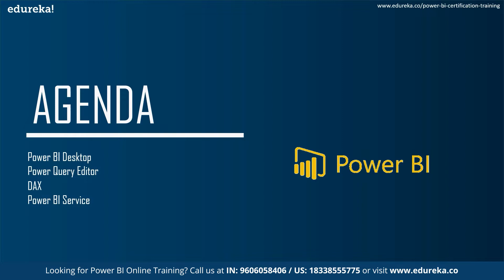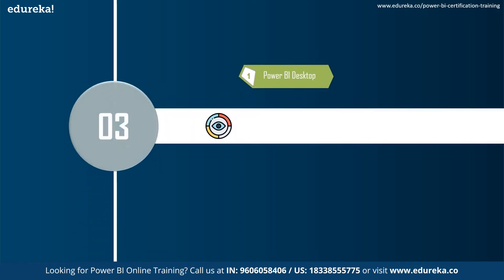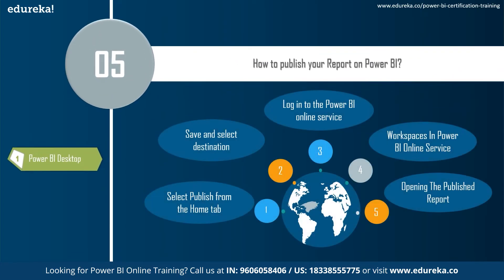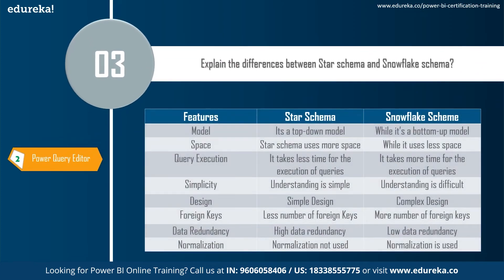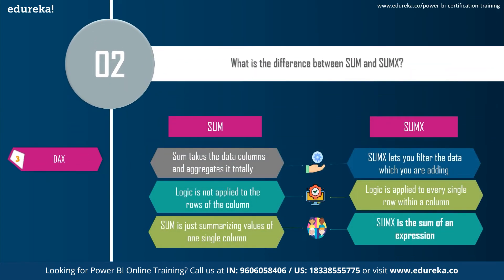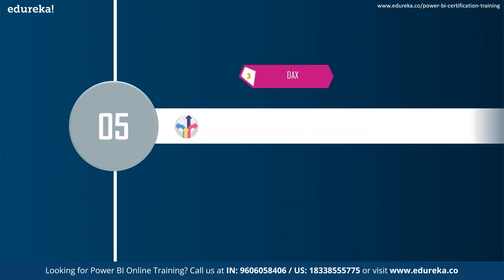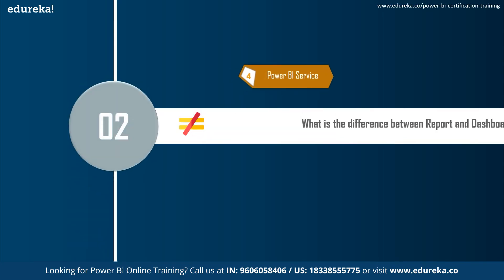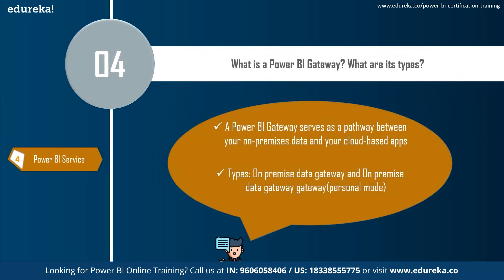Power BI Interview Questions and Answers for Freshers and Experienced | Power BI Tutorial | Edureka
This Edureka video discusses the " Power BI Interview Questions and Answers"  that helps you to understand Power BI even more better with all brief concepts and frequently asked interview questions and answers.
00:00 Introduction
00:27 Agenda
01:33 Questions for interview

About the course :
What if I miss a Power BI online training class?
You will never miss a lecture at Edureka! You can choose either of the two options:
View the recorded session of the Power BI Training class available in your LMS.
You can attend the missed session, in any other live batch.

What is Power BI and its uses?
This tool allows users to aggregate and share data with reports, visualizations, and other analytics tools. Power BI is available in Windows desktop app, online cloud-based software as a service, a report builder, a report server, a visual marketplace, and mobile apps for Windows, iOS, and Android tablets and smartphones.

Is Power BI easy to Learn?
Power BI is a popular choice among all business intelligence tools because it is easy to understand even for non-technical professionals. Users don’t need advanced skills in data analytics or engineering in order to use Microsoft Power BI. Edureka Power BI online course will help you to gain expertise in the Power BI Training topics that are a part of the Power BI course syllabus.